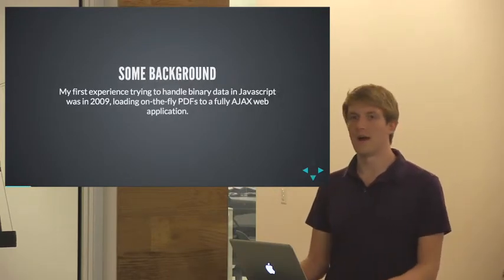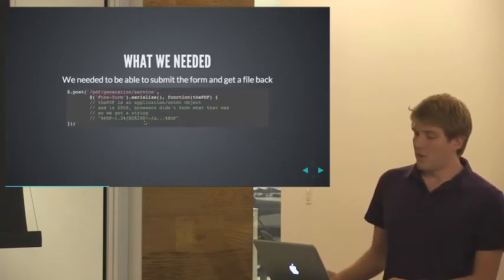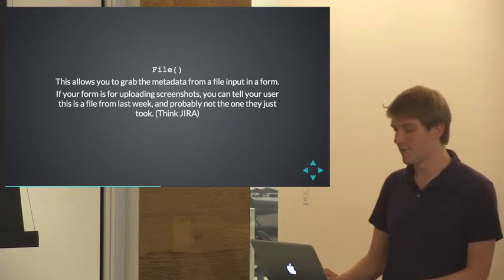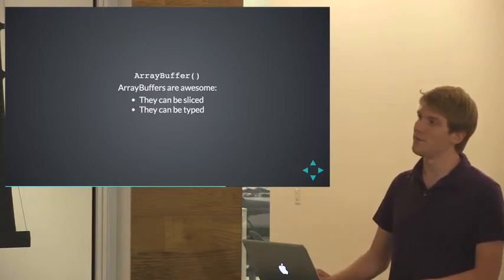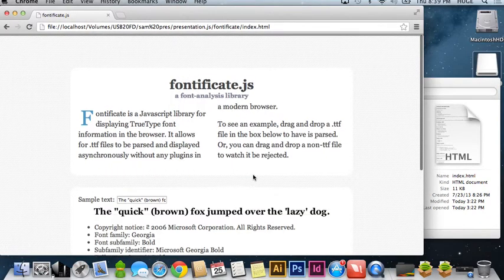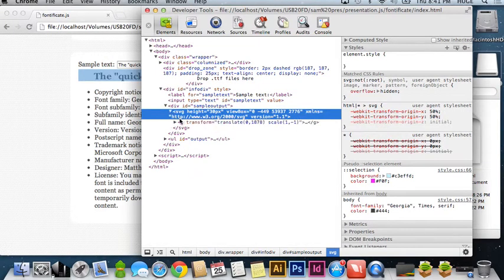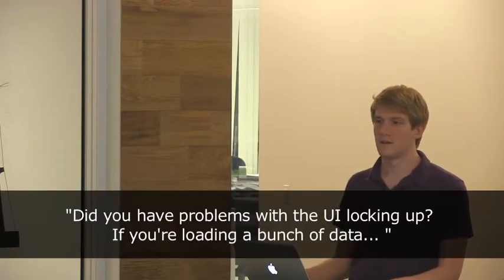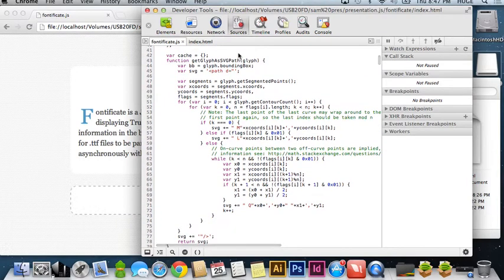Beyond JSON: On HTML5 data-types and handling bytes in the DOM well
Presented by Sam L'ecuyer at JSLA (js.la) Thursday July 25th, 2013
In this talk, Sam L'ecuyer will discuss the issues of handling binary data in the browser via JavaScript, the new ways of dealing with files, and the history that led up to it. His presentation will not only cover the APIs that allow more native-like applications, but also a demo of a font engine in pure javascript.